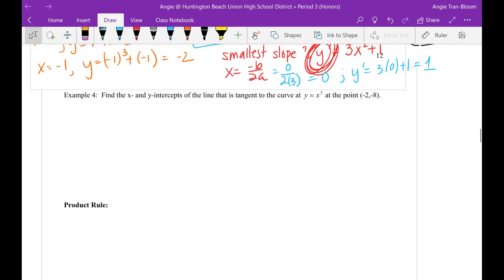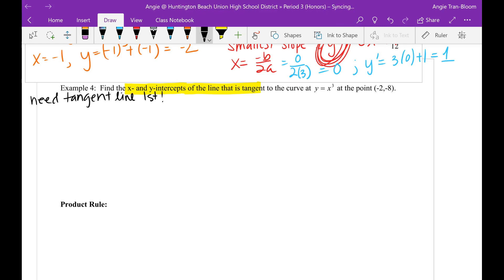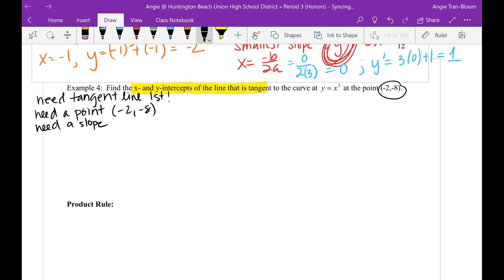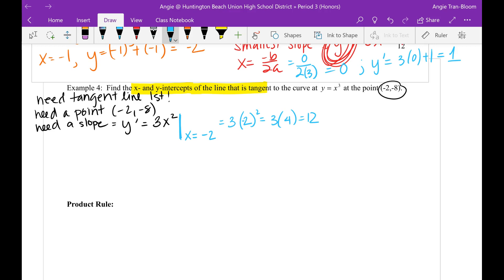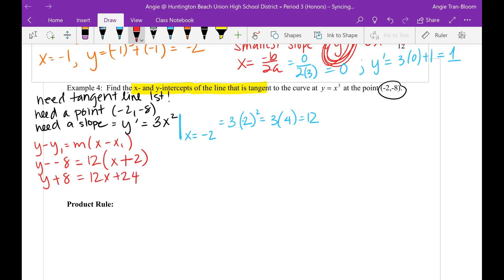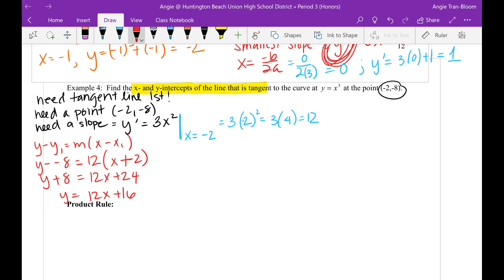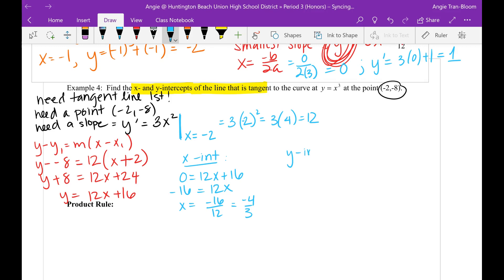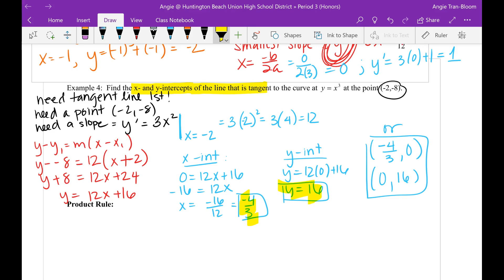3-3 (calc) example 4